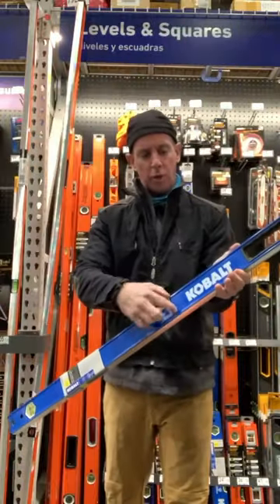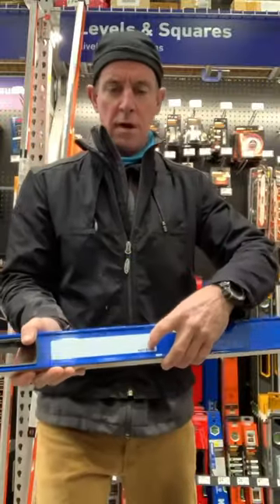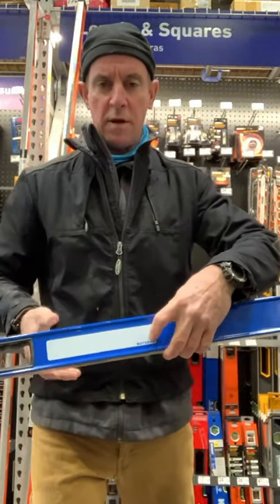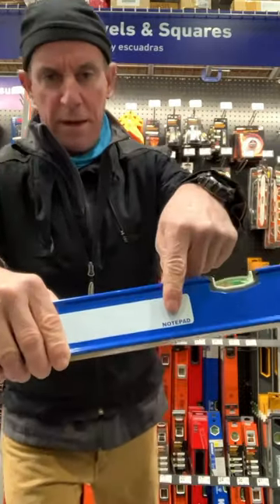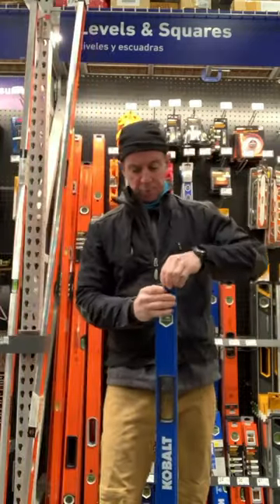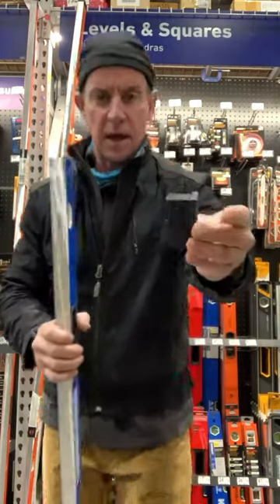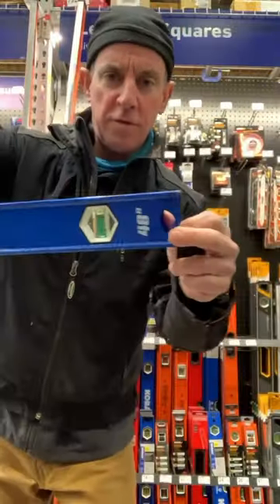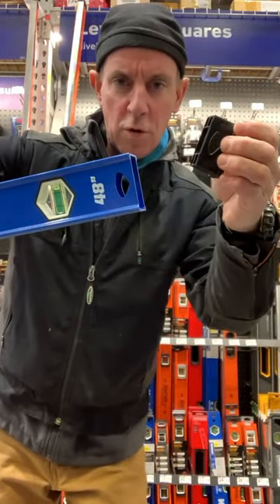Quick Tool Review: Kobalt 48-inch box beam level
My old level died. First time.

Anyway, I needed a new one, so I headed to @lowes and was pleasantly surprised by this Kobalt “whiskey stick” (so called because the vials used to have alcohol in them to keep them from freezing). It’s just right for me.

Light, simple, good price, robust box beam construction. I love the removable ends.